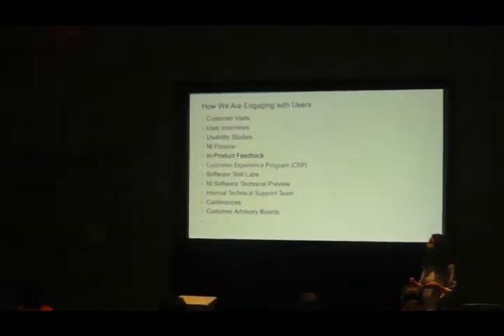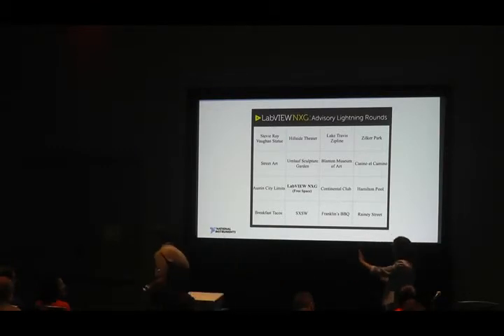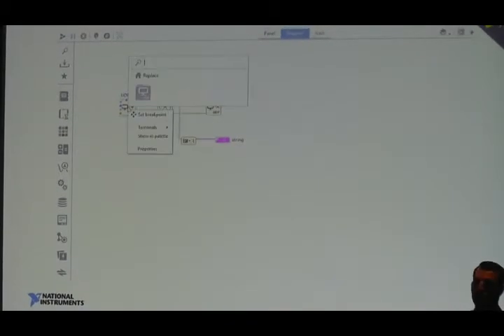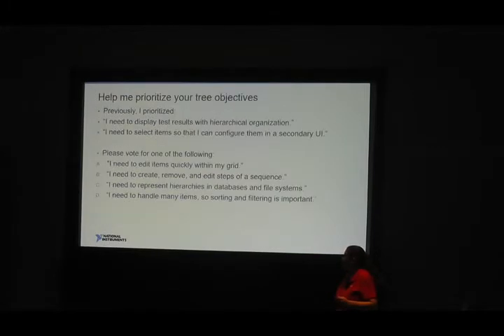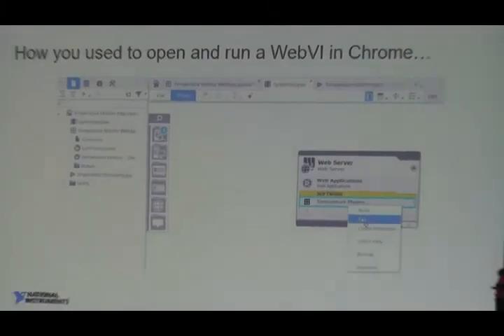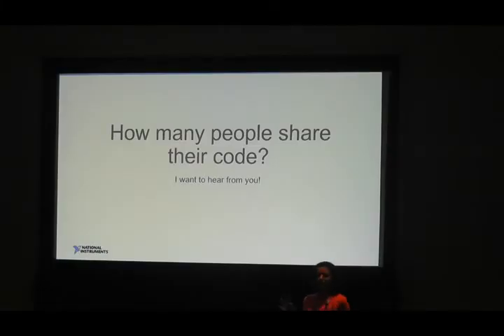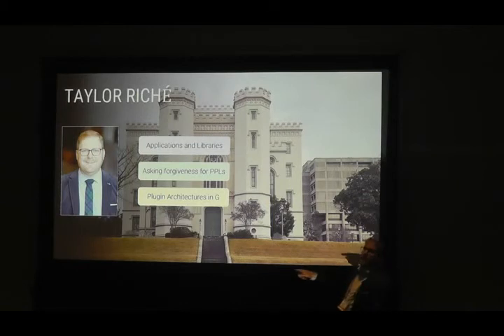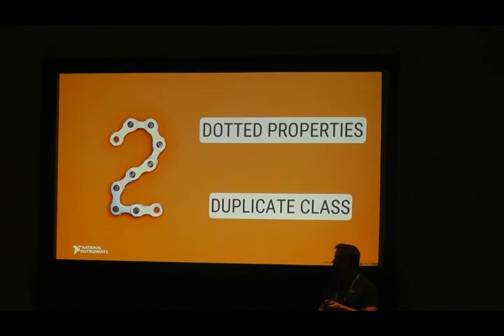2019NIWeek 131 LV R&D LavVIEW NXG Lightning Advisory Rounds